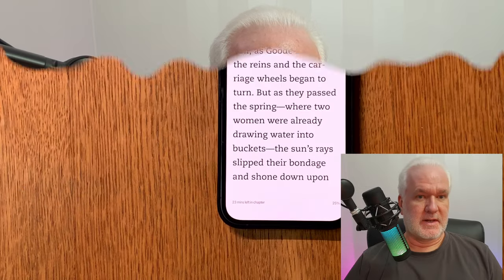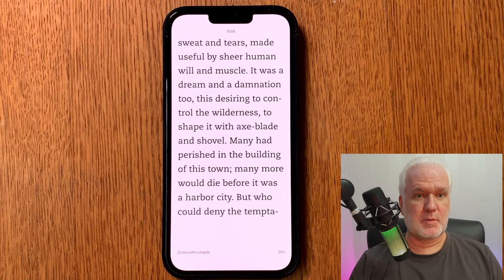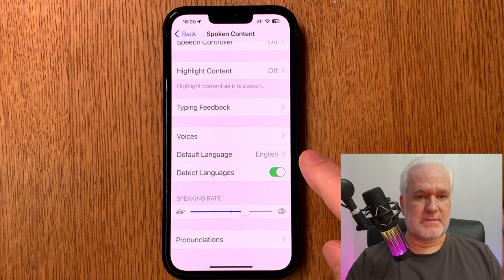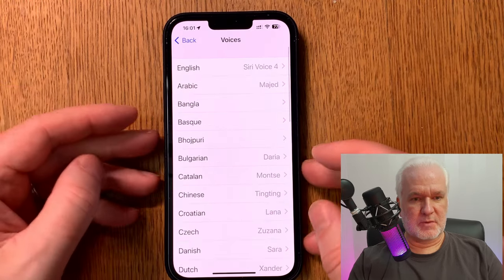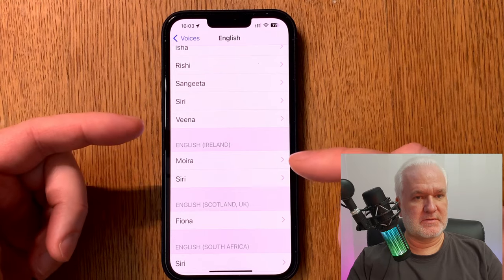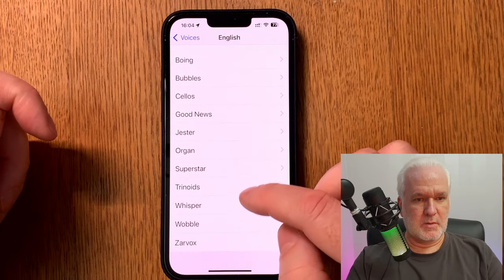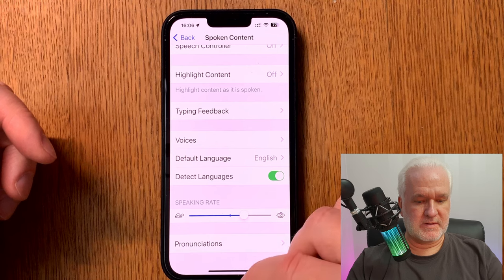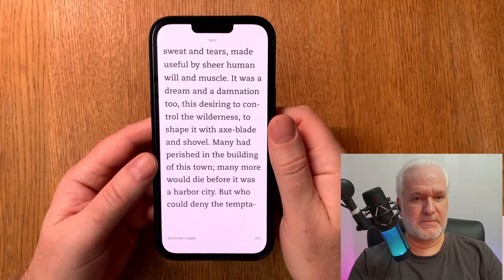How to use Text To Speech in the Kindle App while reading along on your iPhone & iPad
In this tutorial I show how to use Text-To-Speech (TTS) in the Amazon Kindle app on your iPhone (also works the same on the iPad). I also show you which voices you should choose to get Apple's Neural Voices that uses Apple's Neural Engine with excellent quality and very natural sounding. I also show which voices you should not choose. And I also show how to read along while listening to the book. It's very easy to listen along while it reads the book aloud for you. You get great comprehension and to me it is much better than listening to audiobooks. And it's totally free. You don't have to pay for any app or service.